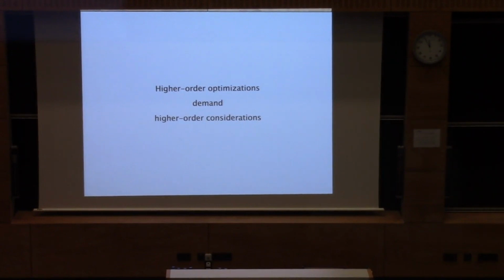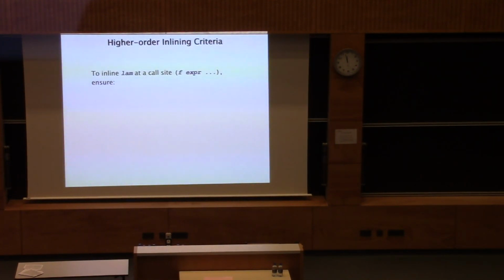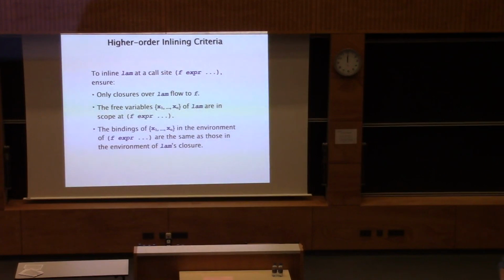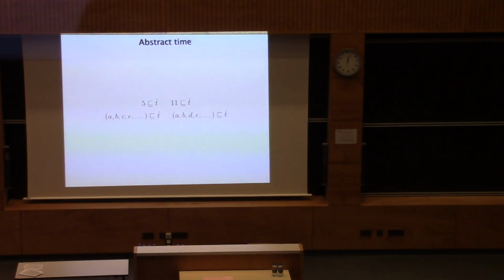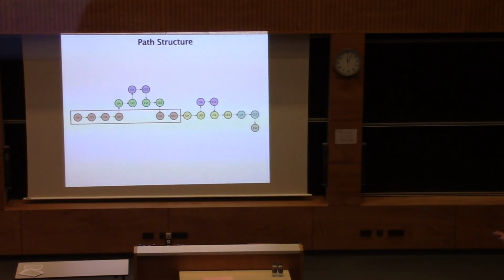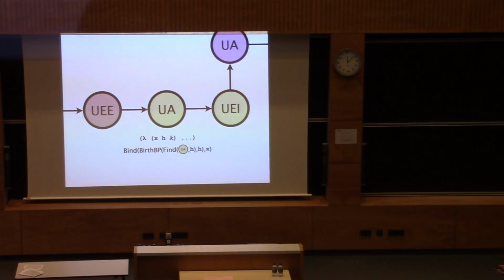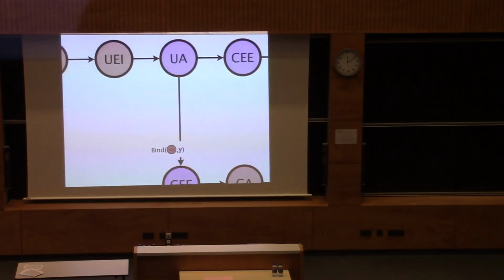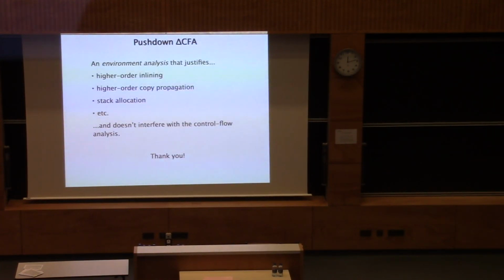A Posteriori Environment Analysis with Pushdown Delta CFA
A Posteriori Environment Analysis with Pushdown Delta CFA -- Kimball Germane -  Matthew Might